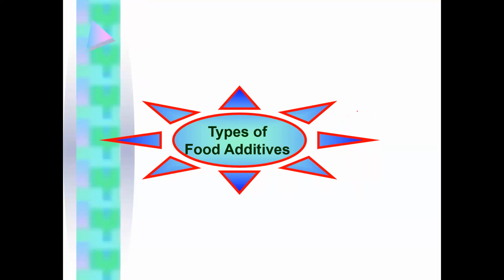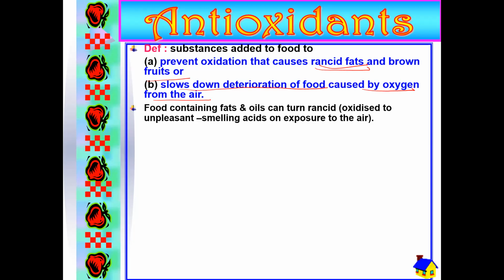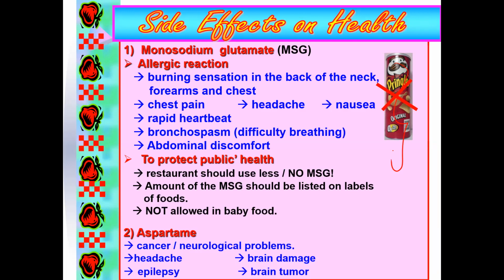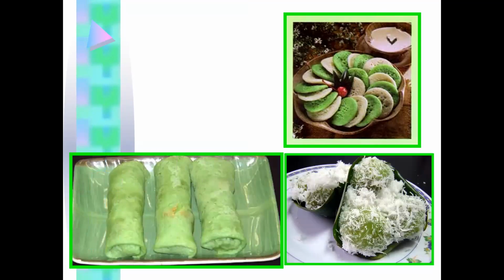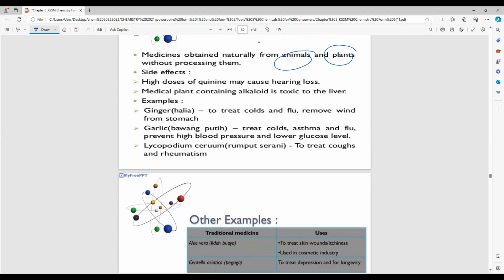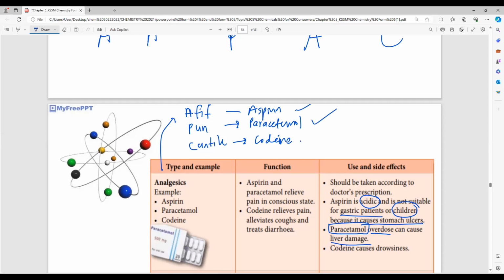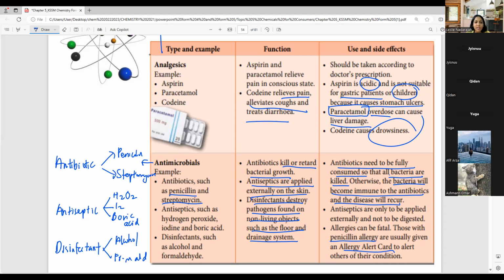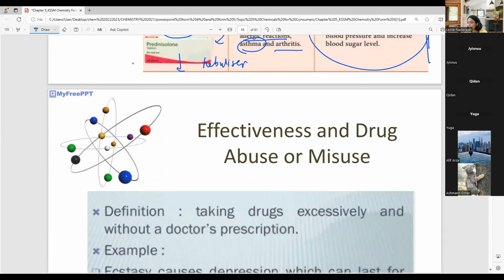Chem 5a form 5 chapter 5 part 2